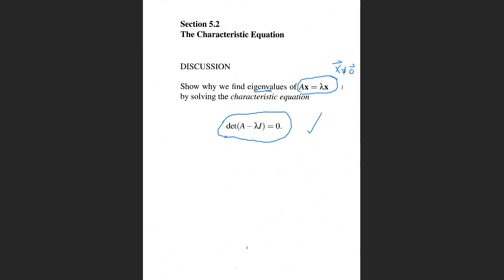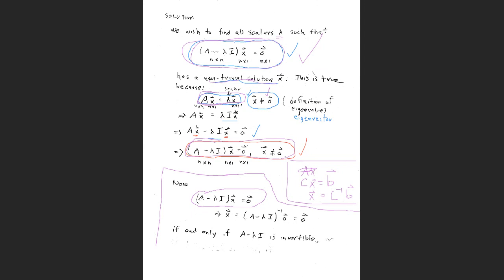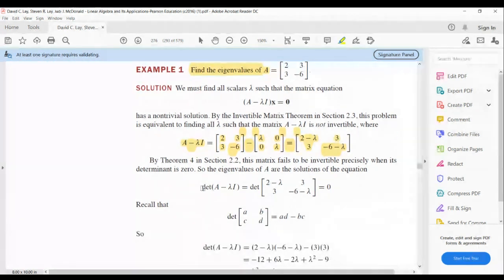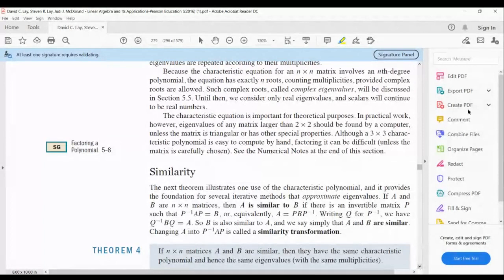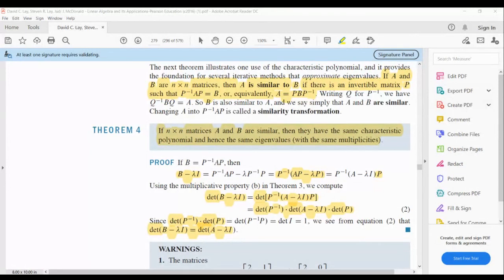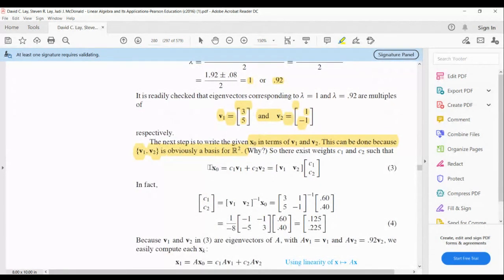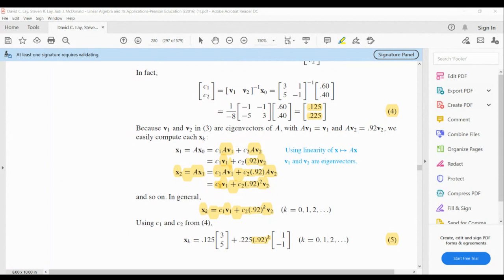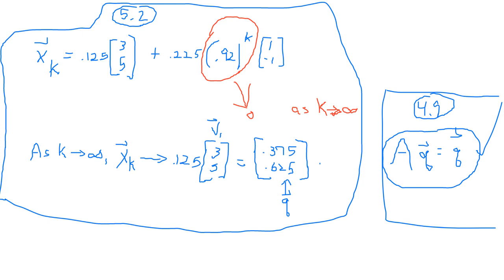Section 5 2 Examples' Fall 2020